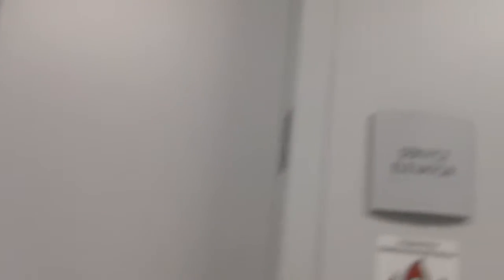Otis Series 1 Service Elevator At Oracle Building West, Morrisville NC